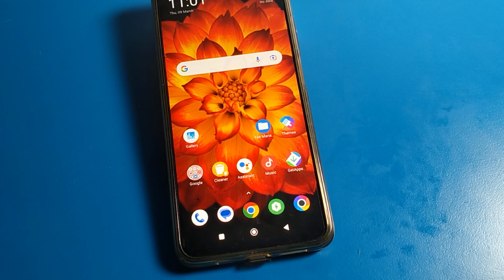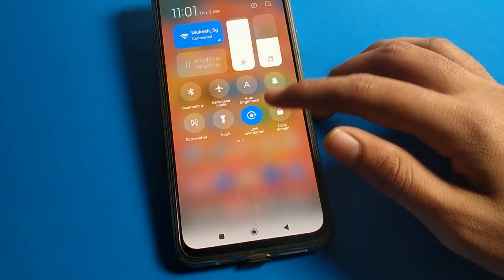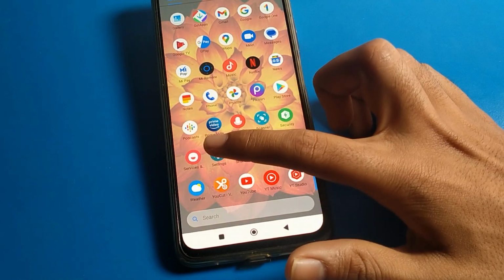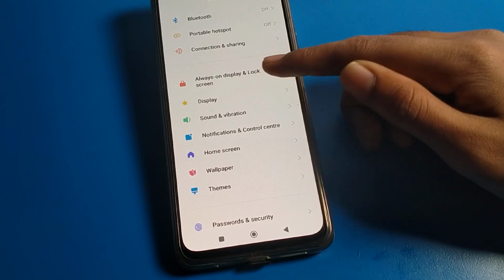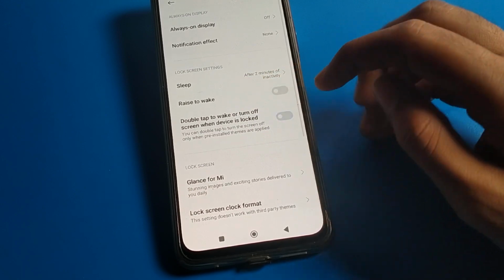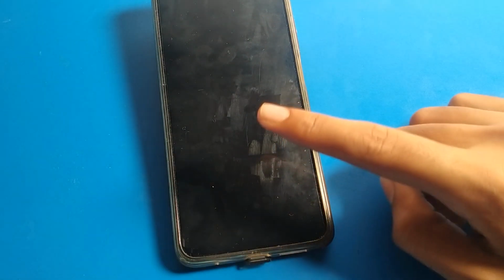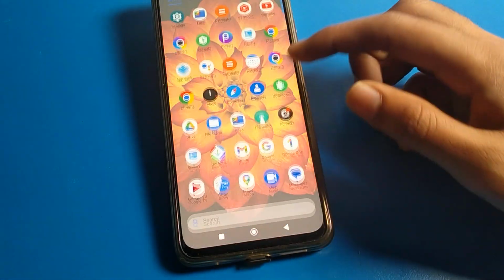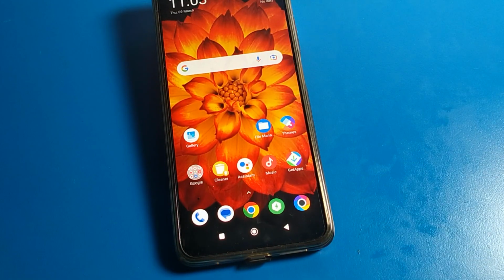Lock screen setting Poco c55 | how to on double tap to wake screen poco phone